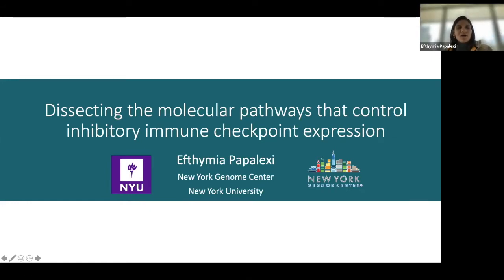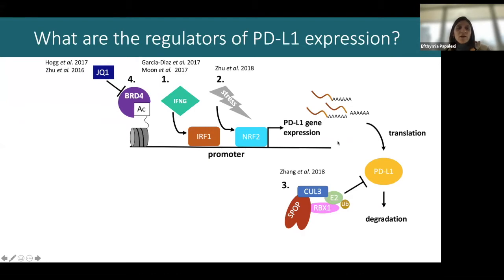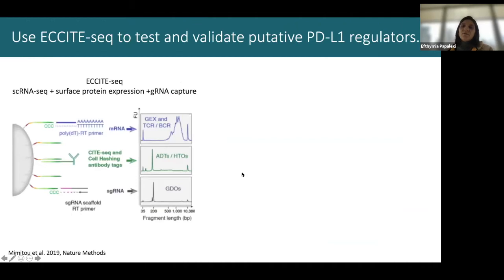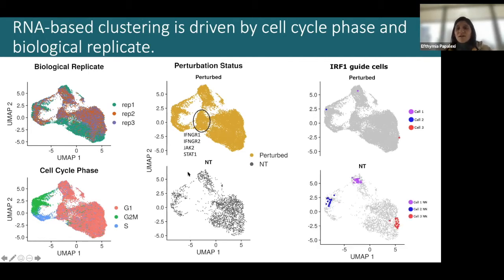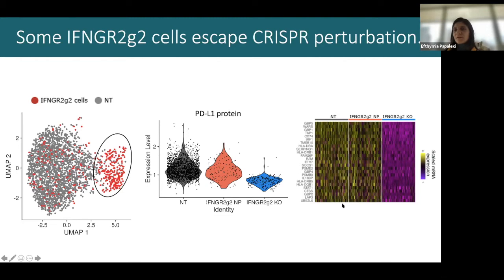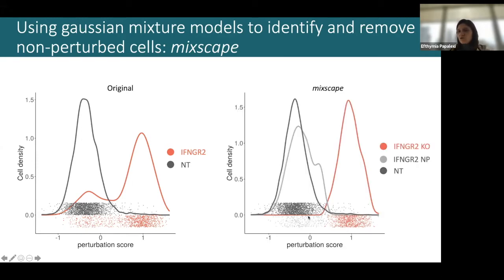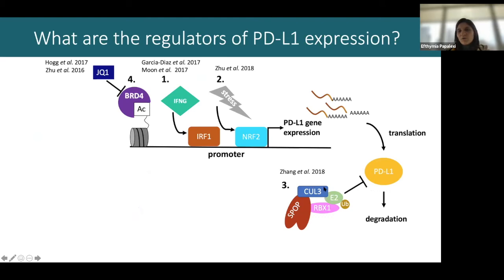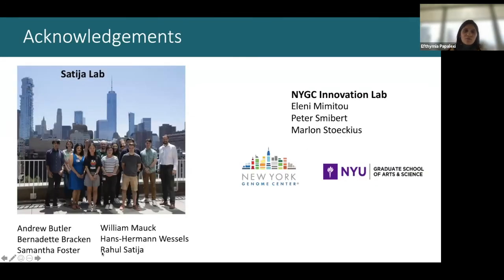Center for Integrated Cellular Analysis Virtual Series - Efthymia Papalexi (March 9, 2021)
Efthymia Papalexi, Graduate Student at the New York University and member of the Satija Lab at the New York Genome Center, presents her recent work "Characterizing the molecular regulation of inhibitory immune checkpoints with multi-modal single-cell screens". This seminar is part of the Center for Integrated Cellular Analysis Virtual Series, a set of online talks discussing new computational and analytical methods for single-cell multi-omics.